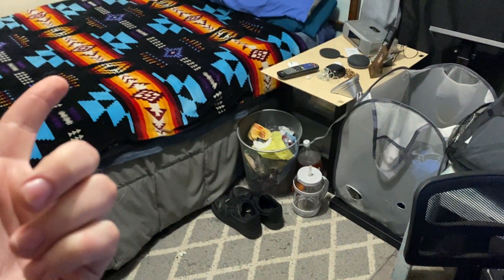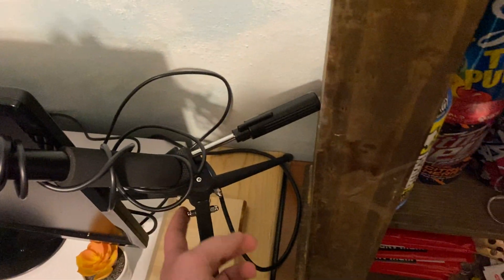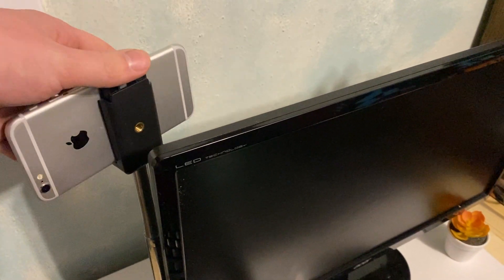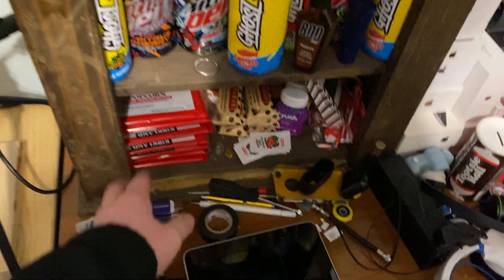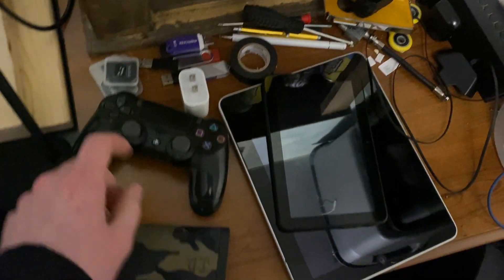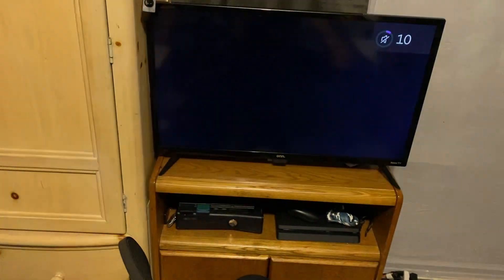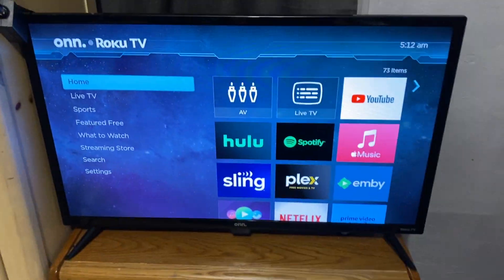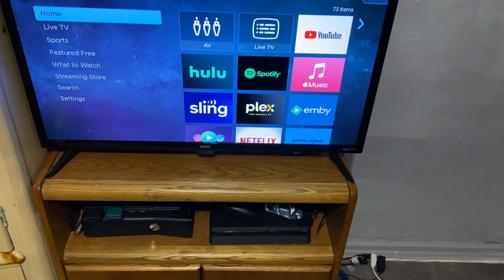Room and Setup Tour February 2023